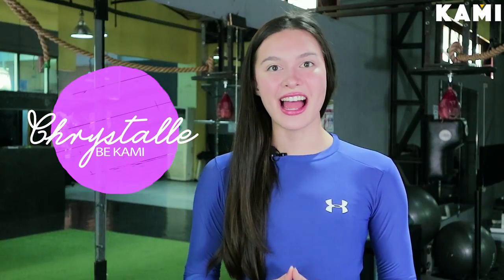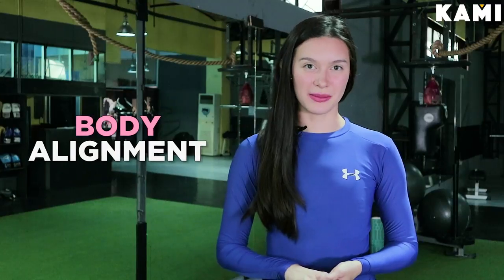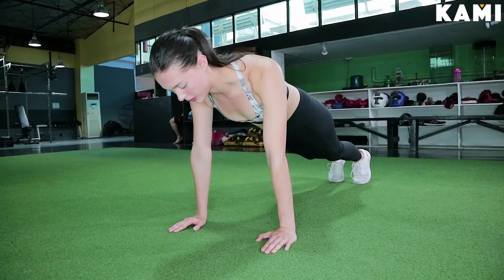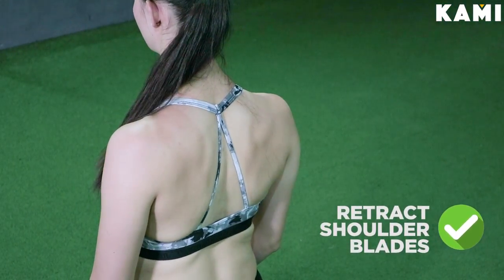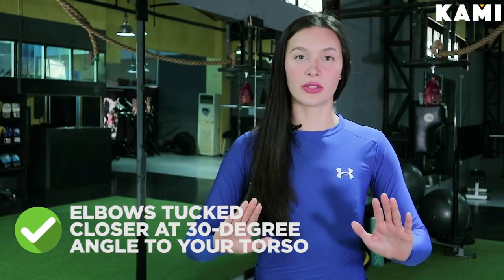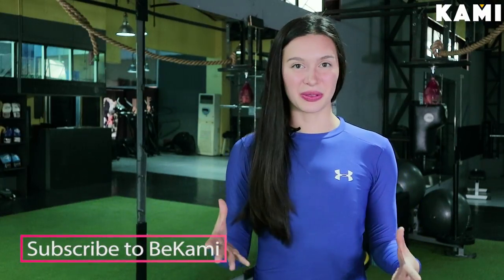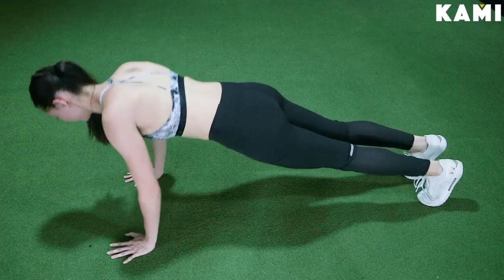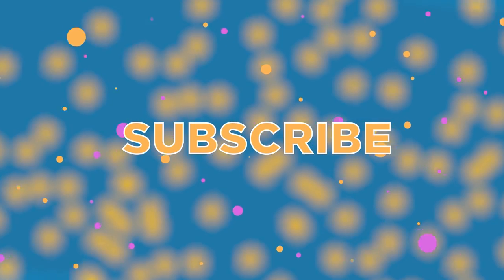How To Do Pushups Correctly? All Do's and Don’ts of Push-Ups with Chrystalle Knows | BeKami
How to do pushups if you are a woman who is just starting her fitness training?

Most ladies find these exercises really hard. But if you want to shape your shoulders, strengthen your chest, tone your arms, and stabilize your core, you have to like them.

In this pushups tutorial, a professional fitness coach Chrystalle from the Philippines explains how to make your push-up struggle less challenging. So, if you want to learn more about do’s and don’ts of pushups for women, click "Play" and enjoy the video!